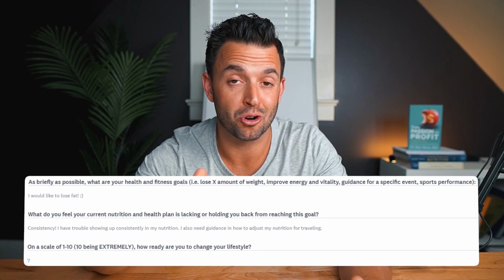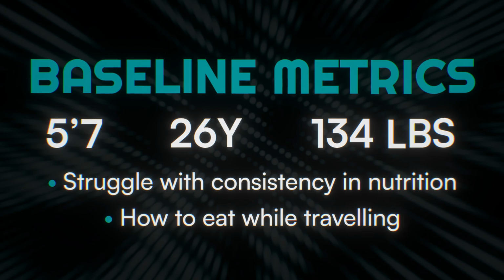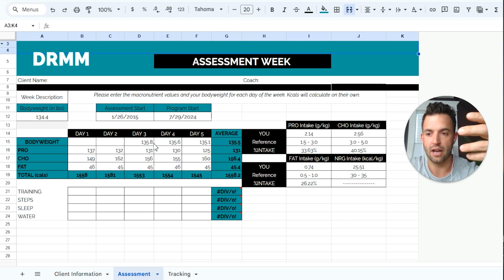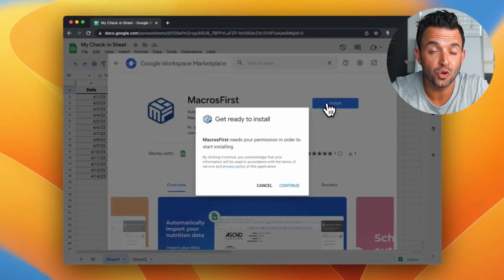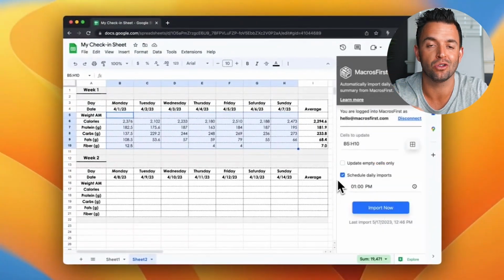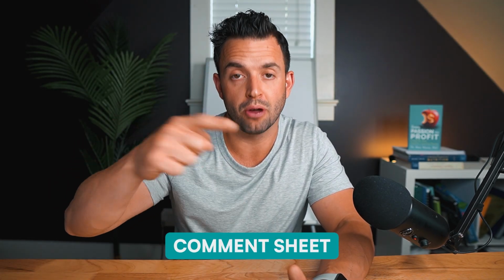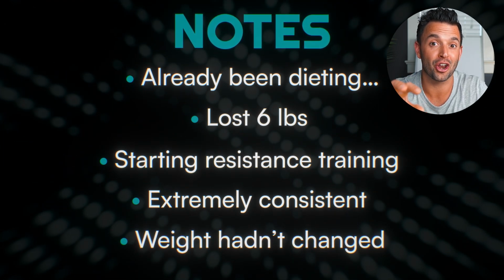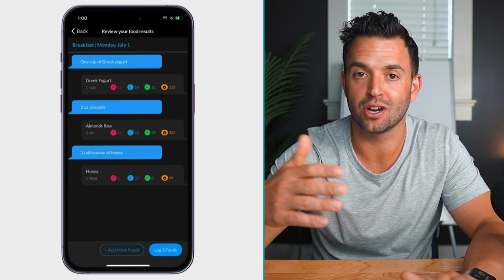Setting Up A Weight Loss Program For A Nutrition Client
Setting Up A Weight Loss Program For A Nutrition Client How To Do Nutrition Coaching Check-Ins (Step By Step)➡️

If you’ve ever wondered how some nutrition coaches achieve incredible weight loss results for their clients…

And consistently post impressive before and after photos… then today’s video is a must-watch for you.

I’m going to show you the precise steps to work effectively with a weight loss client:

- How to set them up on a successful fat loss plan
- The exact tracking forms and templates you should use.
- And how to structure their check-ins for optimal results.

Today, I’ll walk you through this process step by step, using one of my own nutrition clients as a real-life example.

So make sure to check it out now!

2) Get my book "From Passion to Profit: A Step-By-Step Nutrition Coaching Manual"